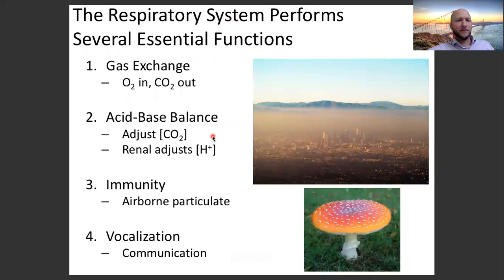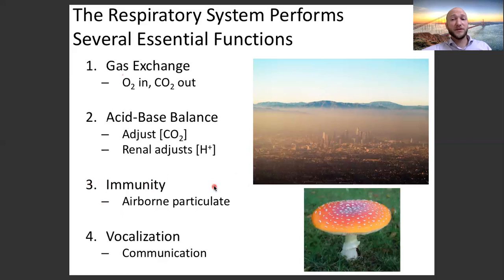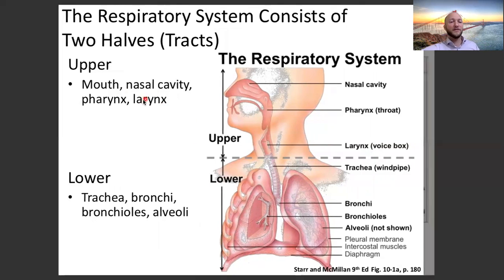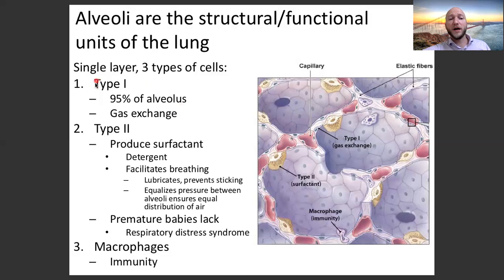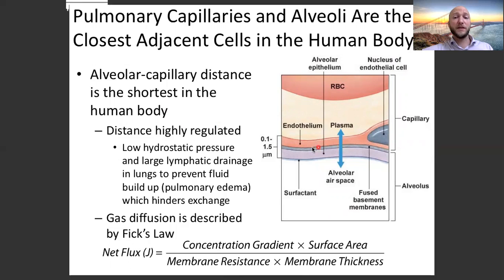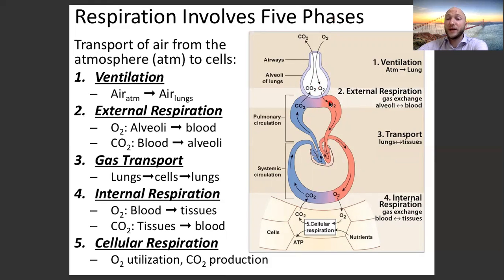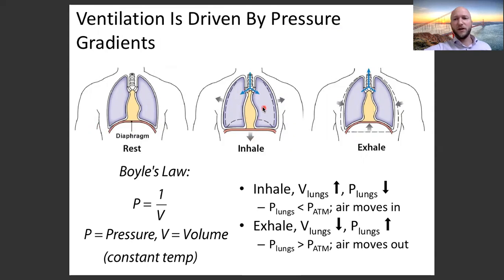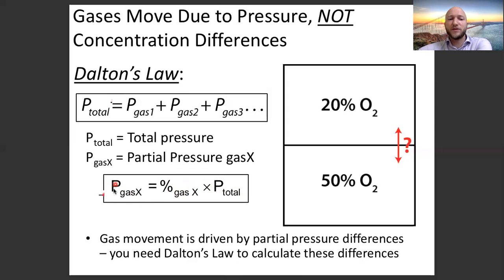S4P2 part 1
S4P2 part 1 - biosc140 human physiology - respiratory system